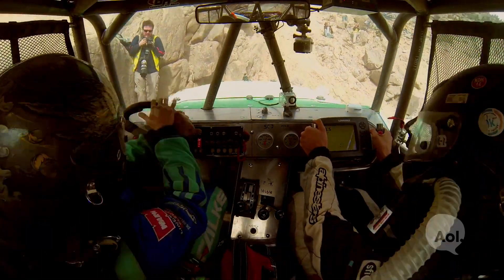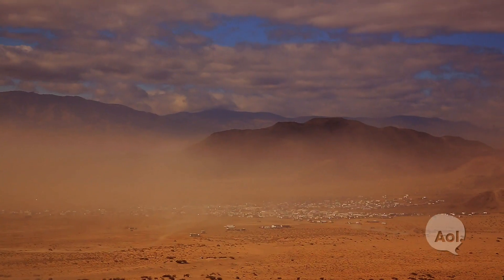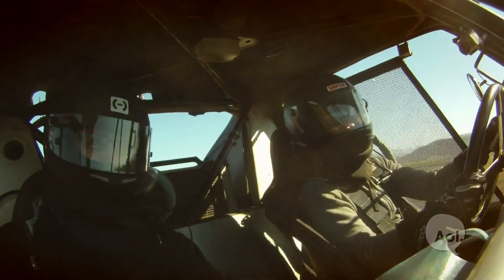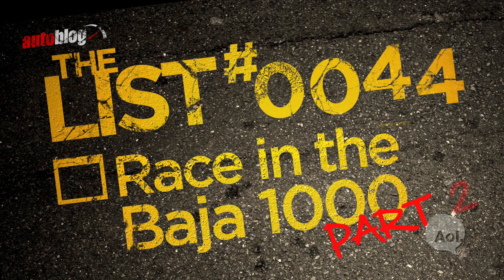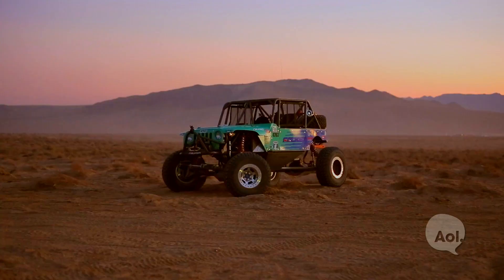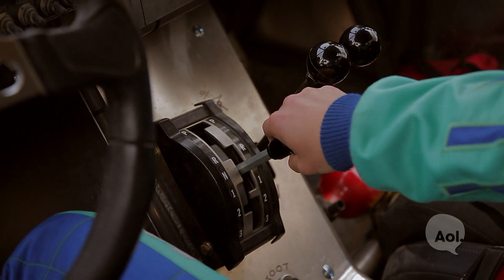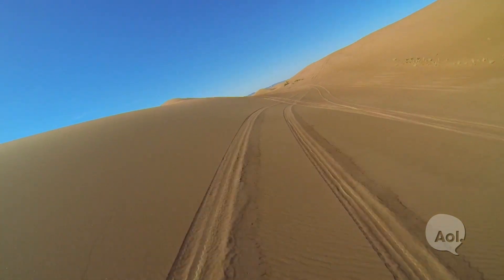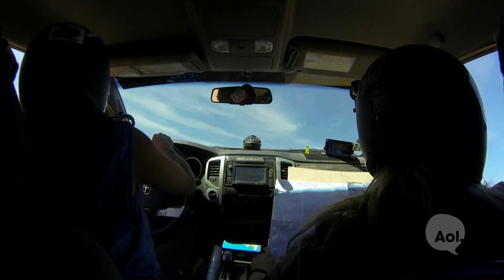The List: Best of Off-Road Racing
The List hosts Jessi Combs and Patrick McIntyre have competed in some extreme off-road racing, including the Baja 1000, King of the Hammers, and the Rallye Aicha des Gazelles. Here's a look back at some of our favorite moments competing off-road.